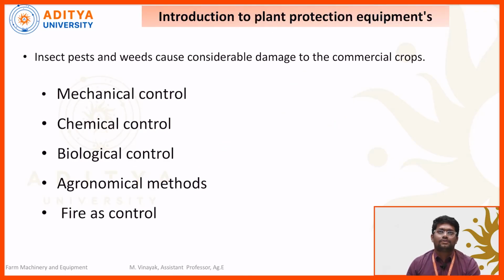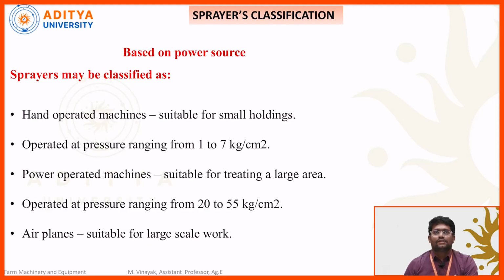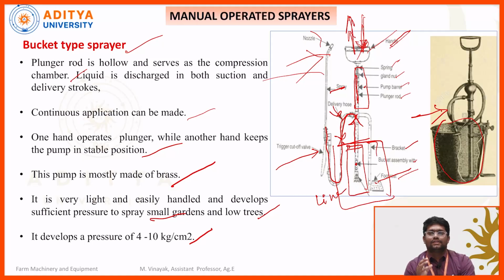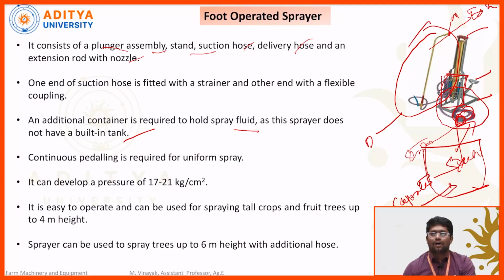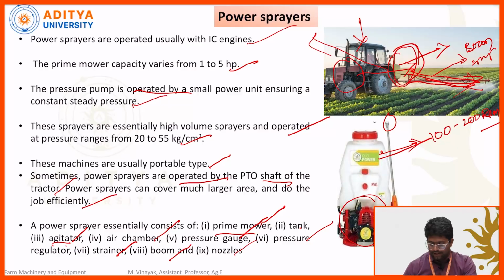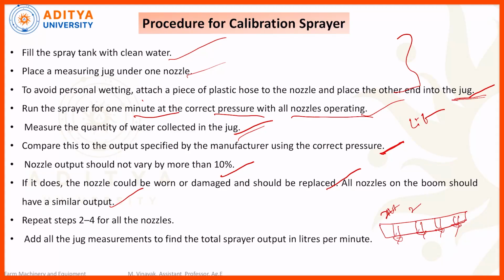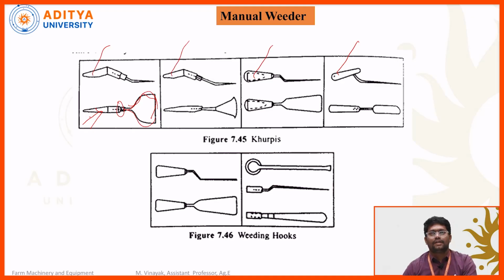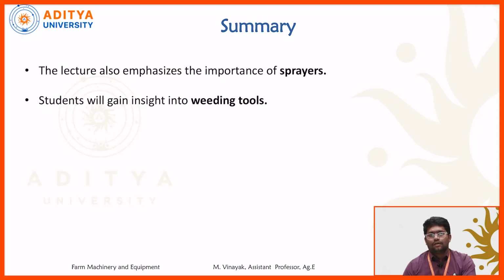Lecture - 10 | Sprayers And Dusters | Dr. M. Vinayak | Aditya University-Surampalem